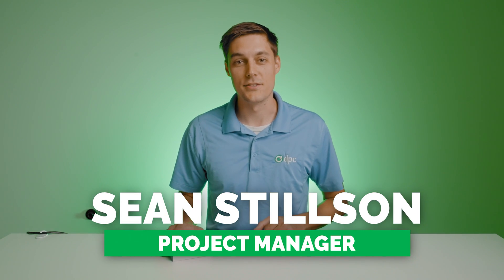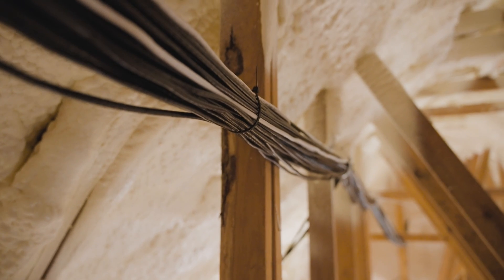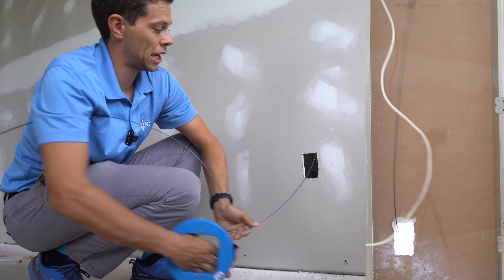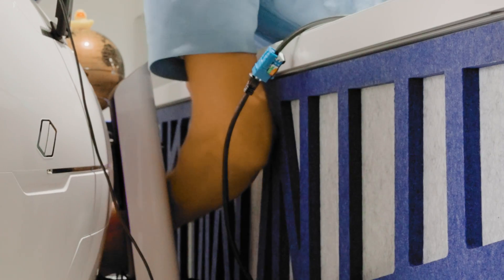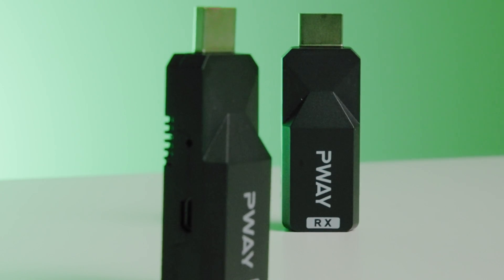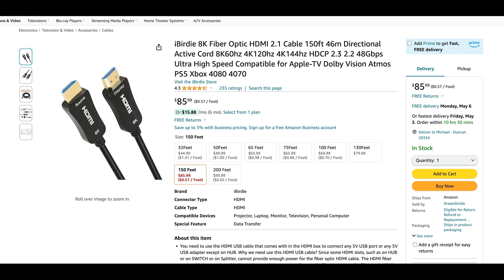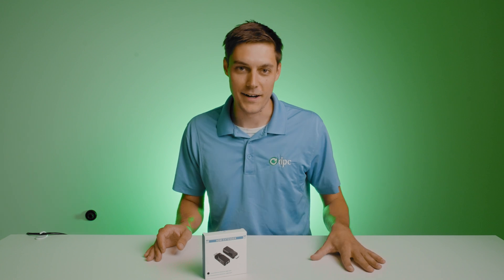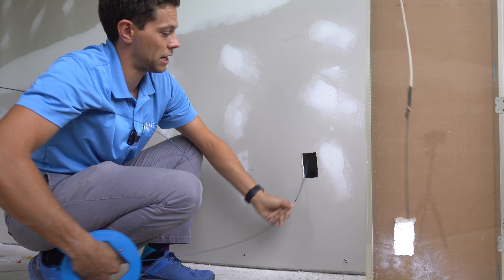How To Run HDMI Over LONG Distances!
This PWay HDMI Extender allows you to get amazing length over HDMI, up to 160ft at 1080p 60hz. If you're wondering how to do a 100+ foot hdmi cable run, this is the video for you!